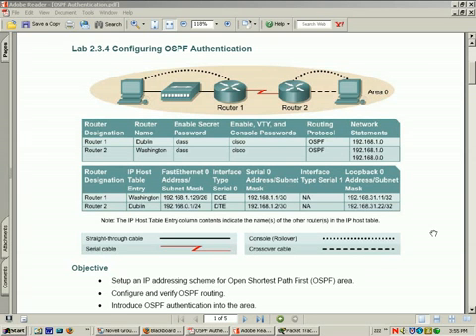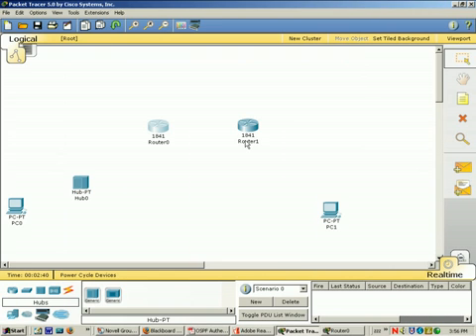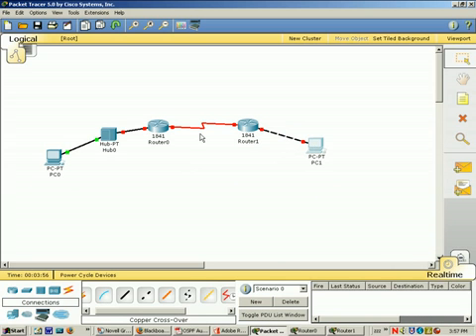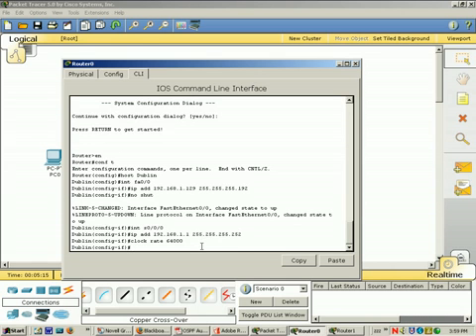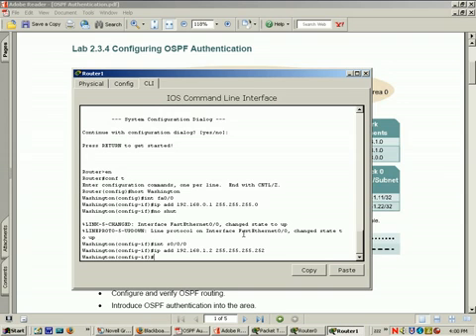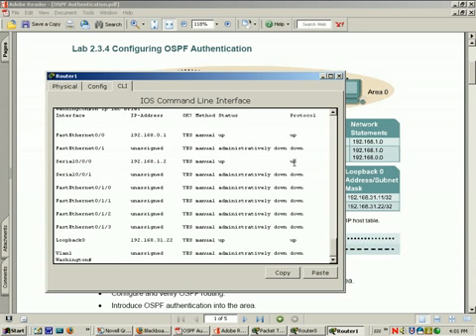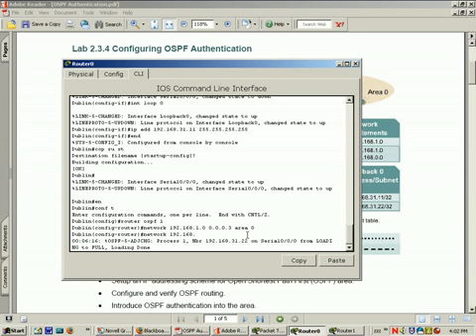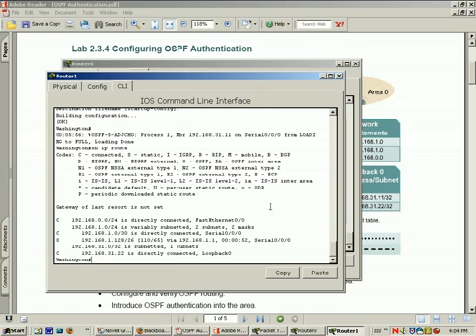OSPF Authentication Lab using Packet Tracer 5